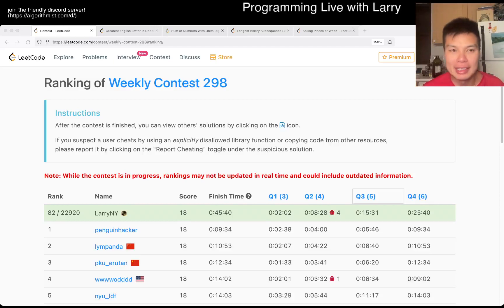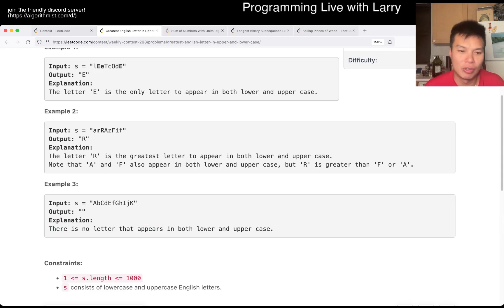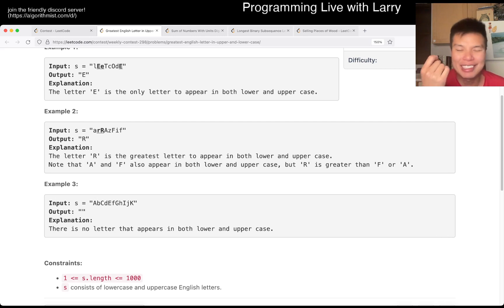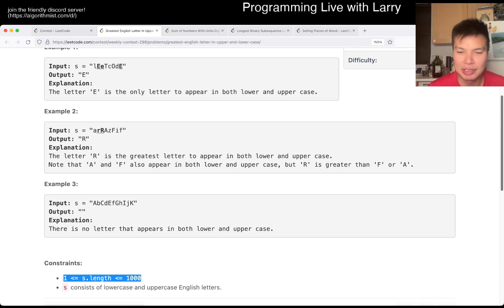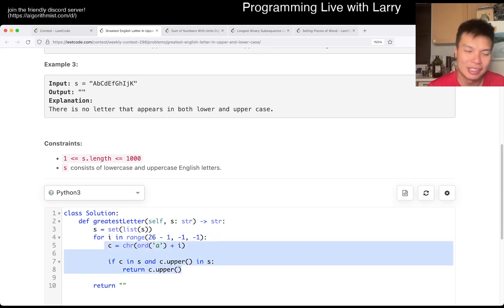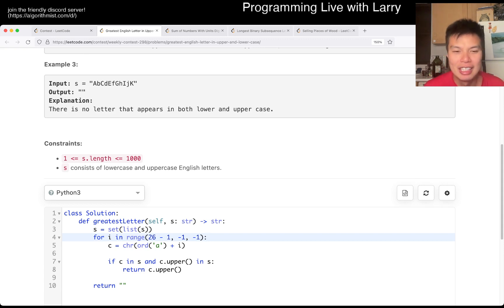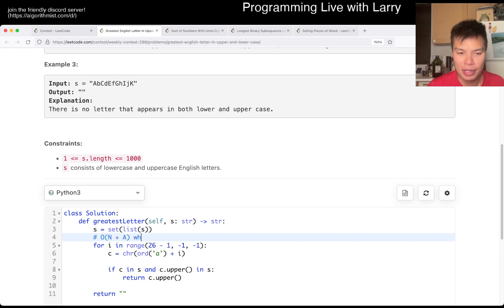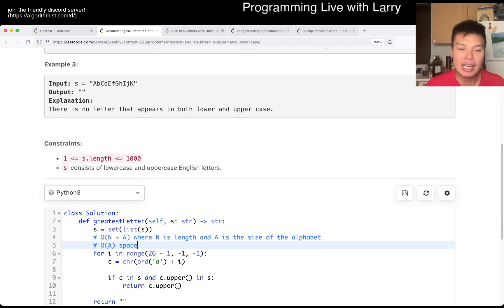2309. Greatest English Letter in Upper and Lower Case (Leetcode Easy)